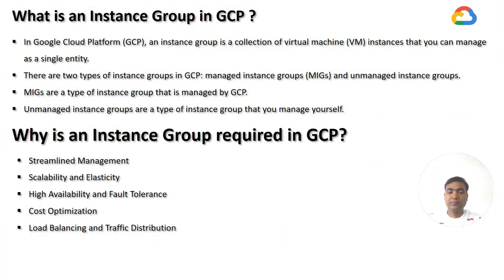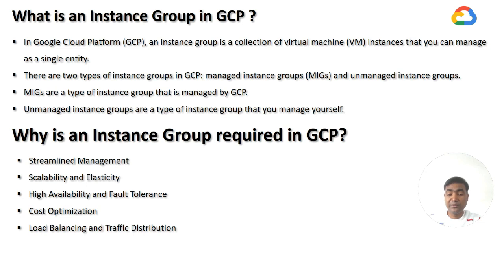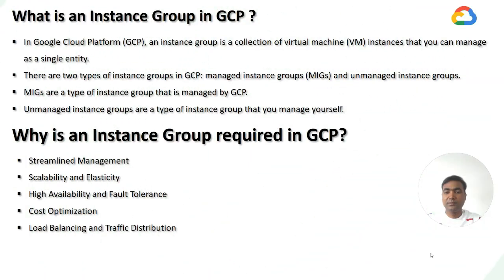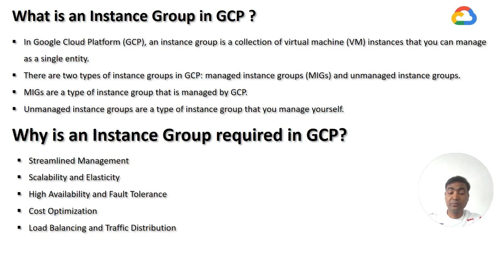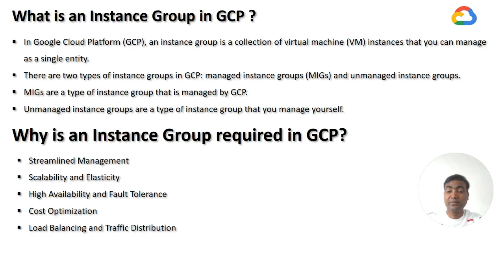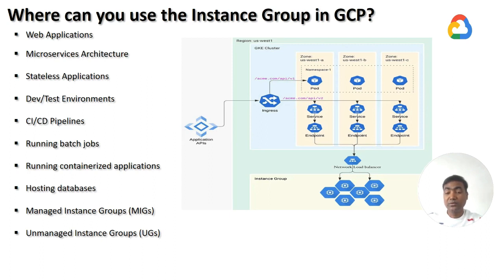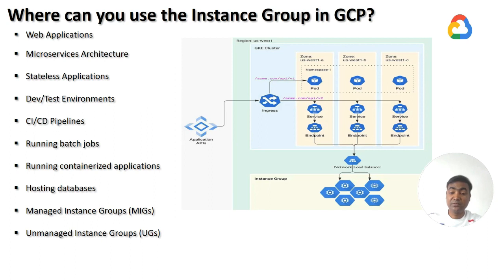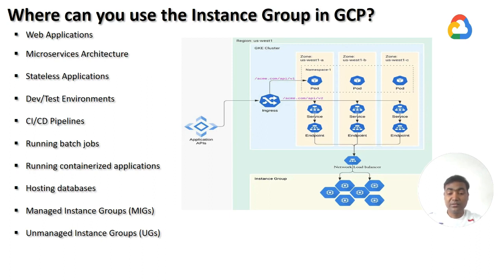GCP Tutorial-66 | What is an Instance Groups in GCP?🔥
gcp services
gcp tutorial
gcp devops